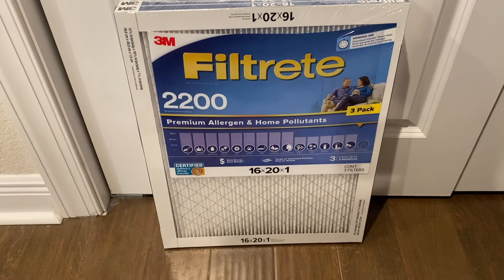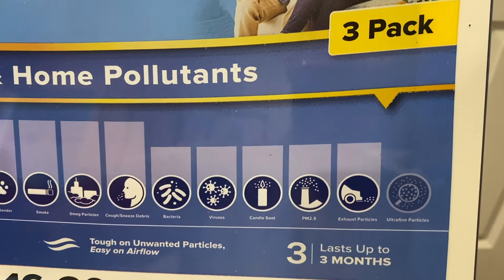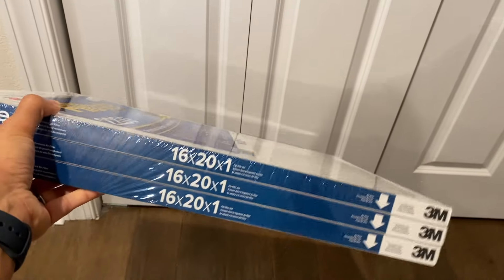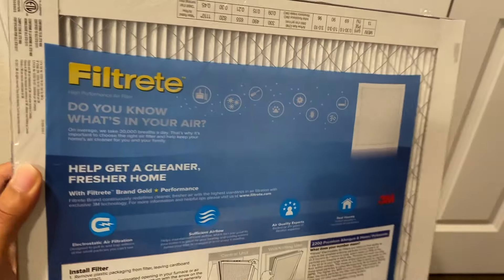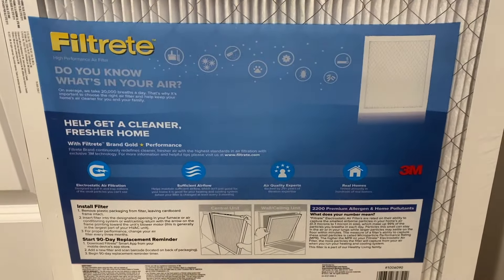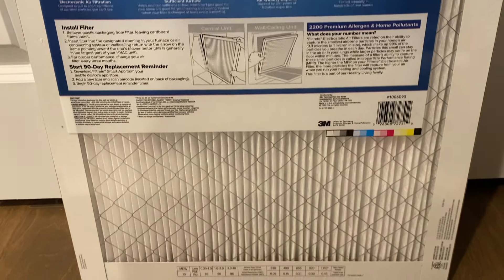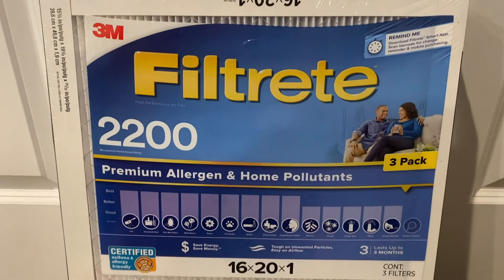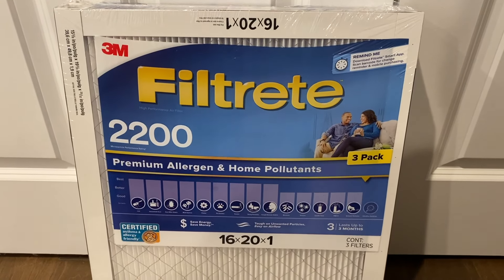Filtrete 2200 MPR 16x20x1 Air Filter - Product Review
Welcome to our product review video featuring the Filtrete 16x20x1 Air Filter. This pack includes two 3-month pleated filters designed to enhance the air quality in your home and create a cleaner and fresher environment.

With dimensions slightly different from the nominal size at 15.69 x 19.69 x 0.81, these air filters are specifically engineered with Filtrete's exclusive 3-in-1 technology. This innovative design effectively pulls in and traps unwanted particles, allowing cleaner air to flow through your living spaces.

Boasting an impressive MPR (Microparticle Performance Rating) of 2200 and MERV (Minimum Efficiency Reporting Value) 13 rating, these filters excel at capturing countless microparticles from the air. With a 69% small particle capture rate and an outstanding 78% airborne virus particle capture rate, you can rely on the Filtrete Filter to help purify the air in your home.

Not only does this furnace filter deliver exceptional performance, but it is also certified asthma and allergy-friendly, making it an ideal choice for individuals sensitive to allergens. It effectively captures dust, lint, and other common household allergens, contributing to a healthier living environment.

These versatile filters can be used in furnaces, air conditioners, heating systems, and HVAC systems. For optimal performance, it is recommended to change the filter at least once every 90 days.

This allows you to set up a delivery schedule and save up to 10% on subsequent orders.